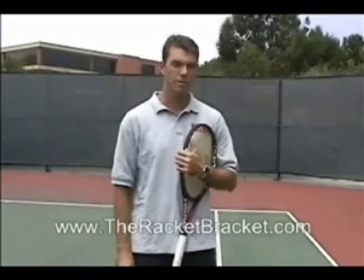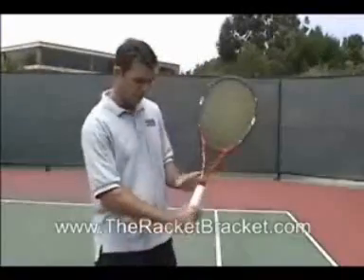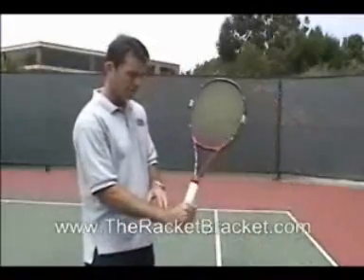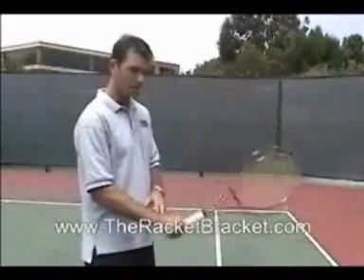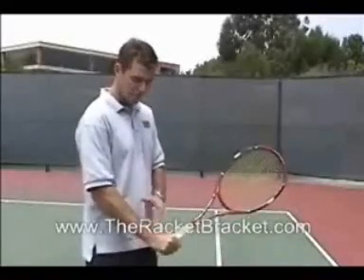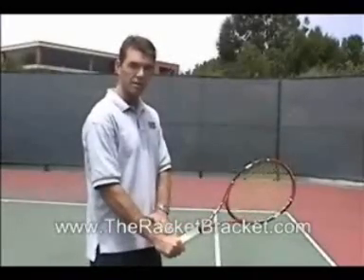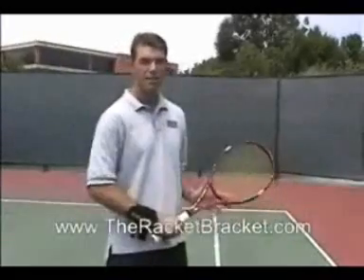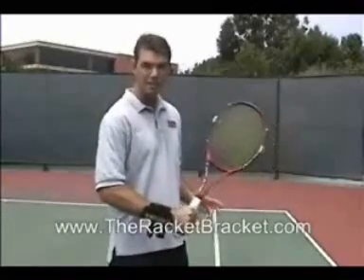tennis skuren backhand